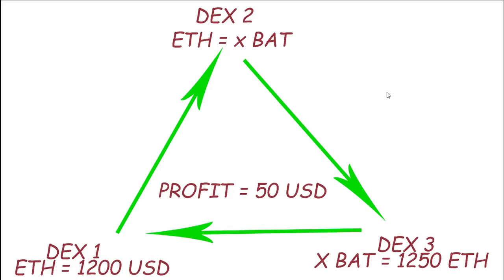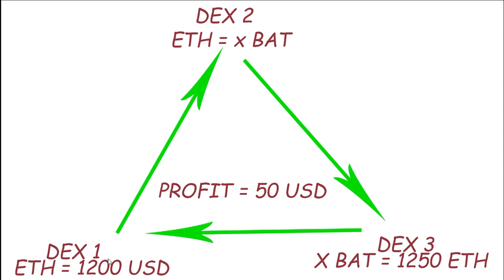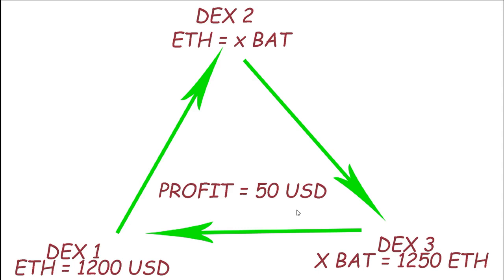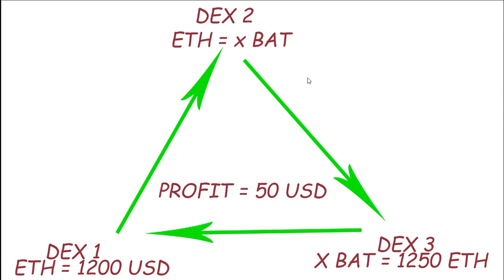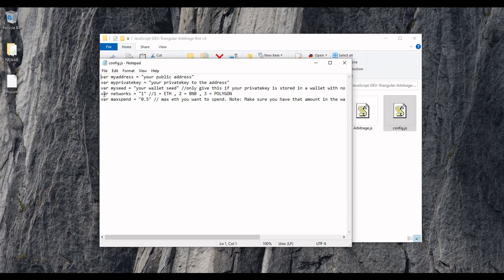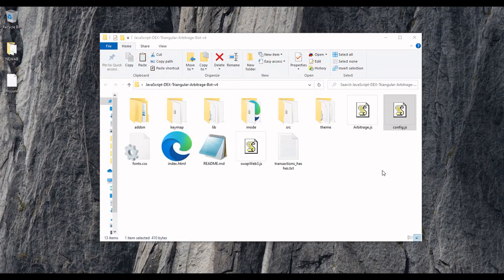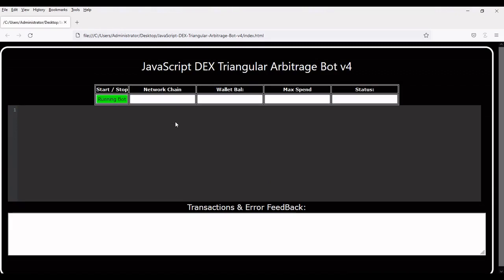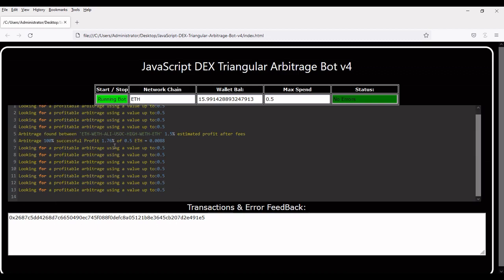Triangular Arbitrage Bot V4 review and how to configure of the freely available Bot on GitHub ETH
This is an in detail review and how to configure step by step of the freely available triangular arbitrage bot V4 on GitHub. You can download the zip file of the bot off GitHub here

the GitHub location about the bot is here